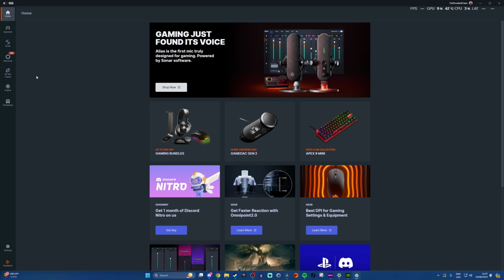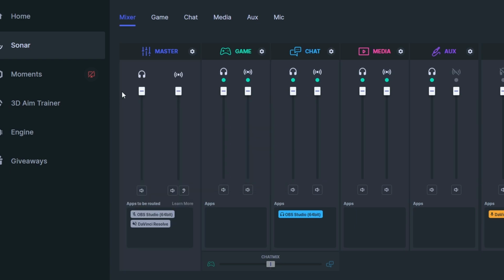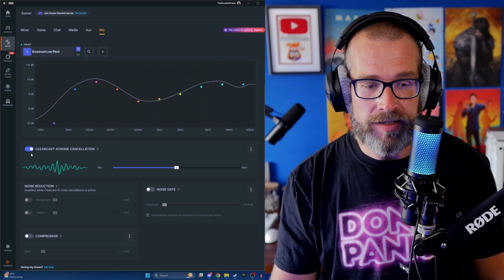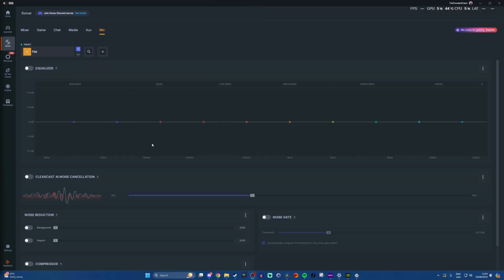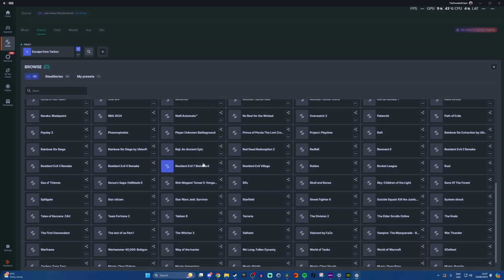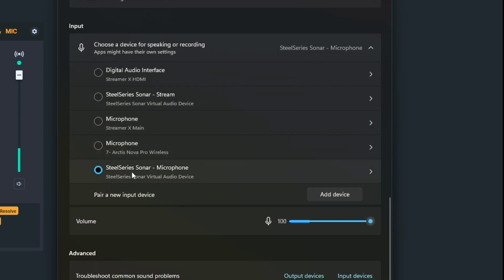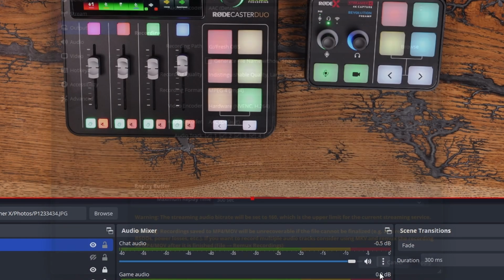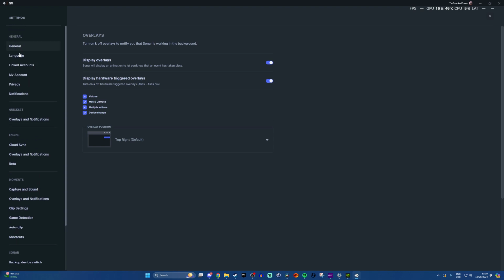How to setup SteelSeries Sonar for Multi-Channel virtual audio! Improve your mic and more!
In this video I'm showing you how to setup and use @SteelSeries Sonar in different ways for streaming and content creation. I'm showing you how to set it up with both USB and XLR microphones and wired and wireless headsets.

Sonar is great because you can use it to customise your audio, not only from your microphone, but also from your friend's mics and from your game as well. There are various easy to use EQ profiles and settings that can transform your audio, but also simple AI powered noise cancellation that can help improve the quality of ANY mic. You don't need to use SteelSeries products for this to work.

Thanks to @eldon.308 for the suggestion to do this video.

Amazon IT
Amazon DE
Amazon CA
Amazon AU

Amazon US
Amazon UK
Amazon CA
Amazon DE
Amazon FR
Amazon IT

MANNINGTREE
CO11 9BE
United Kingdom

Timestamps
00:00 Hello
01:22 Initial setup
02:26 XLR mic example
04:03 USB mic setup example
04:50 Mic settings and EQ options
08:04 Tweak your friend's mic audio
09:48 Game EQ profiles and presets
11:52 Discord setup
12:40 Windows Sound Settings
13:13 OBS Studio Settings
13:27 Multiple virtual audio tracks